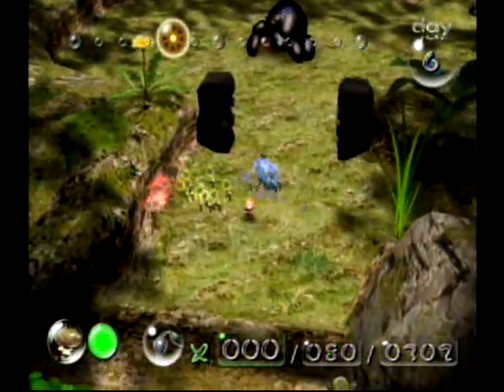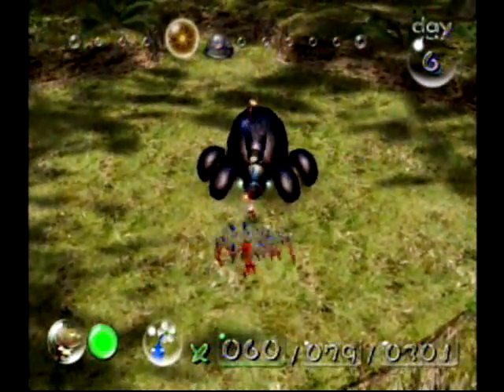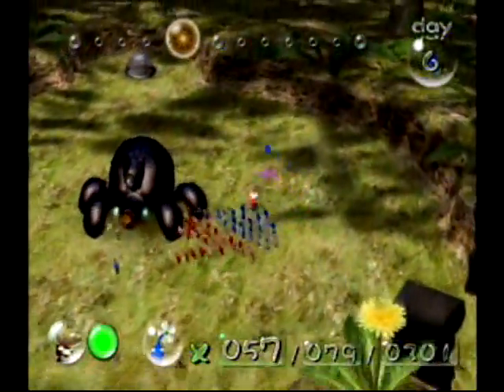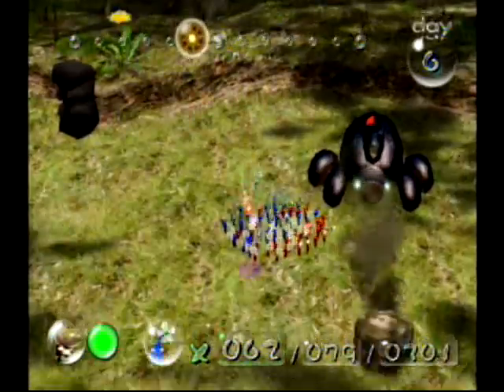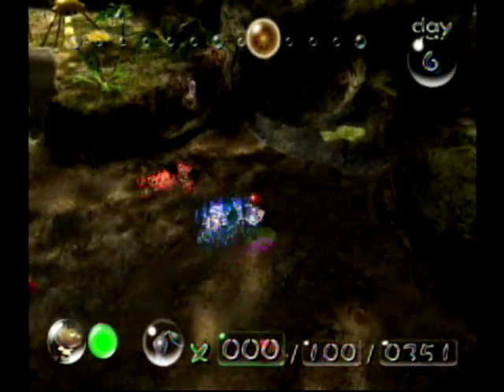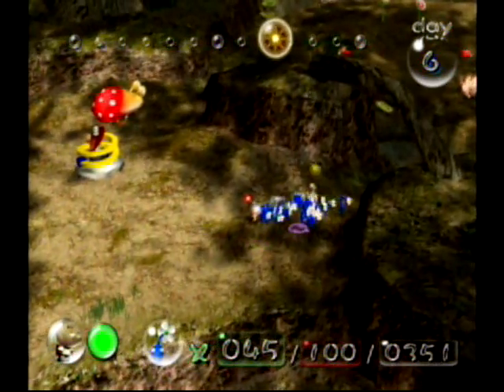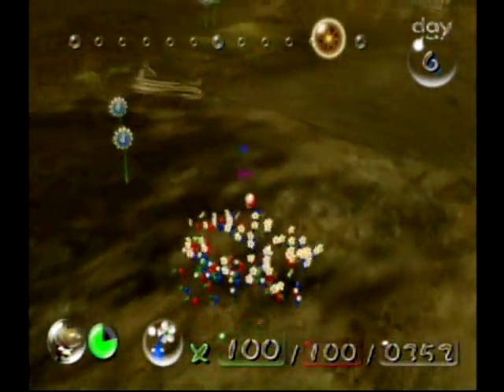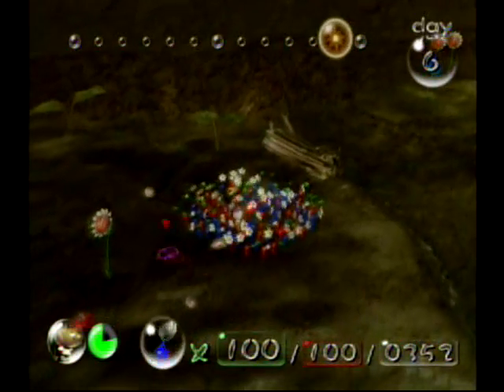Let's Play Pikmin part 6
The Armorred Cannon Beatle has been dealt with.